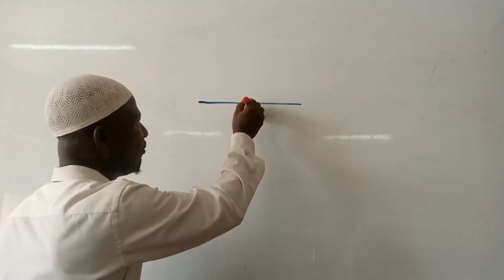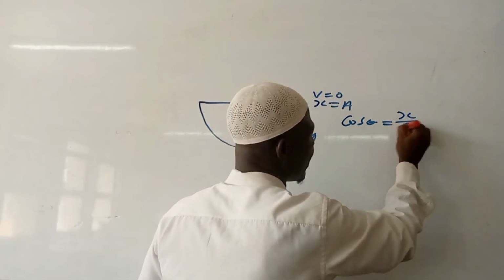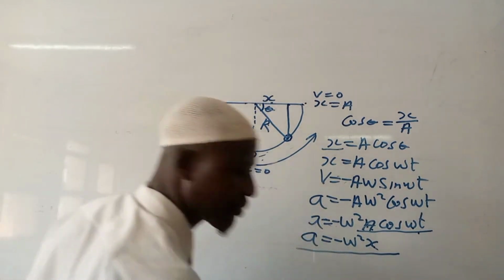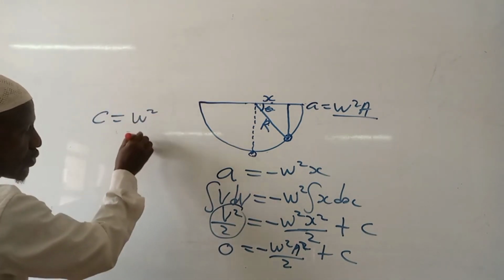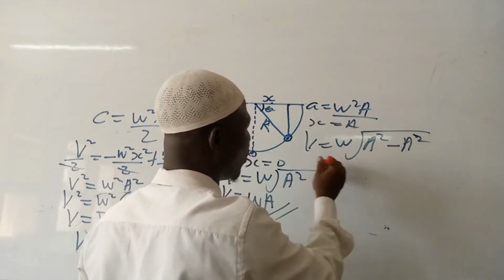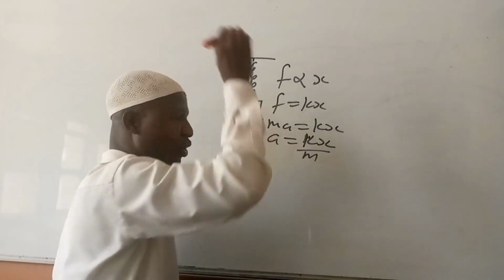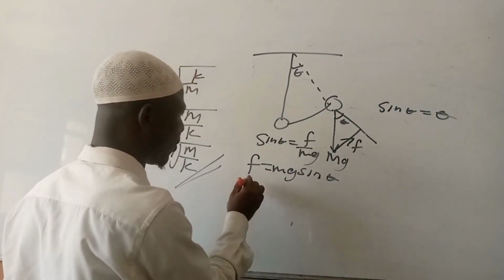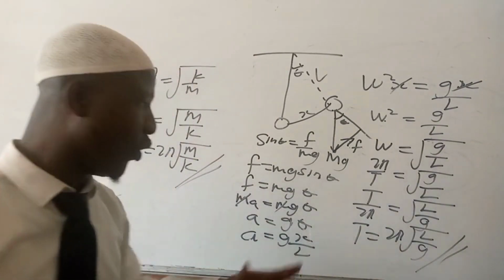Simple harmonic motion (part two)